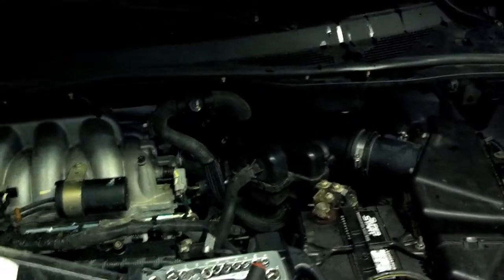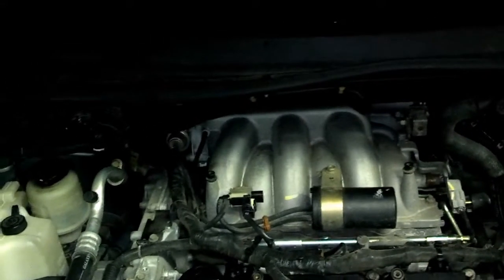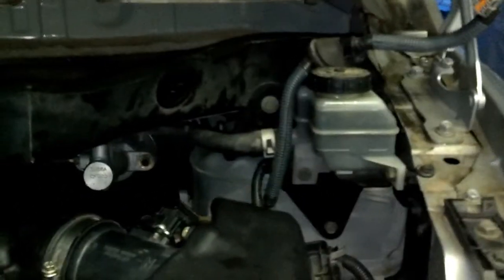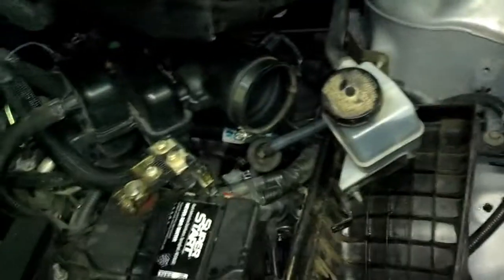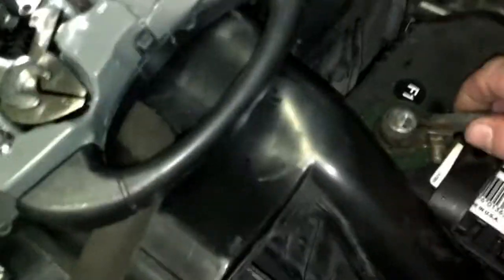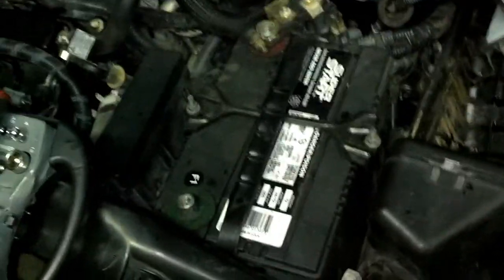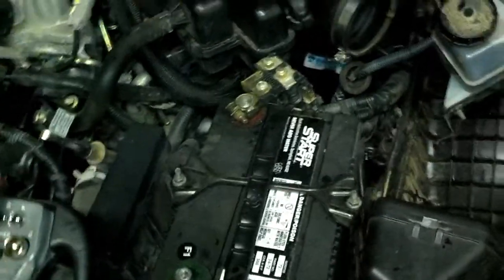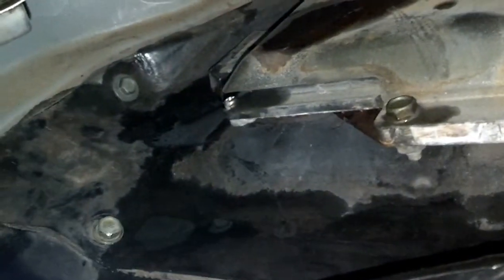✅✅ 2004 Nissan Quest Van - Upper Firewall and Cowl Removal For Repairs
If my video helped you or saved you money, please consider donating to my channel using the Super THANKS button found just below this video.  Each donation goes towards tools, project supplies, parts, and production value.  Big or small, every bit helps!!! In this video, I show you how to disassemble and remove the upper firewall and cowl assembly on a 2004 Nissan Quest.  This in turn will make it much easier to replace units like the struts, change the sparkplugs, replace the intake gaskets, and generally help you work on the top and top rear of the 3.5L engine that is not normally easily accessable.

IMPORTANT NOTES!
I took the ECM out and took the protective housing off.  I wire brushed the white corrosion off of the unit as well as the rust from the housing.  The ECM does not get any paint due to potential cooling issues.

I treated the housing with a rust convertor to kill the rust then sprayed a primer sealer all over the housing. I came back with a high quality Rust-O-Leum gloss black to finish it out. Be sure to tape up the ECM connector ports to protect them!

All content is generated by BOSSC351's Productions.  Any infringement on any other party's intellectual rights or incidental use of another's property is strictly by mistake and will removed upon written request and proof of ownership.